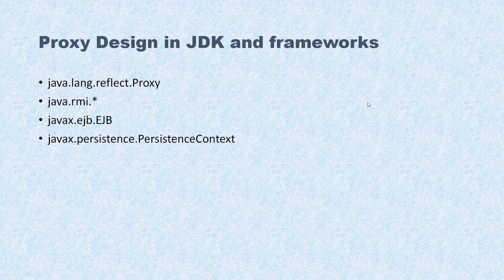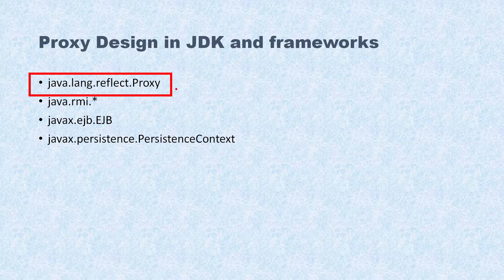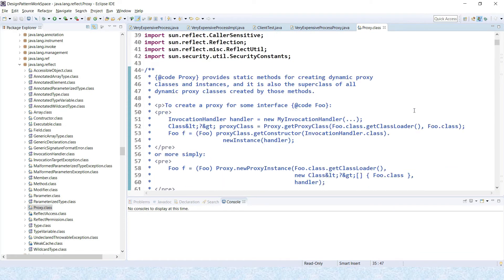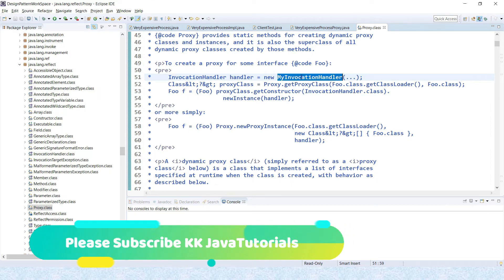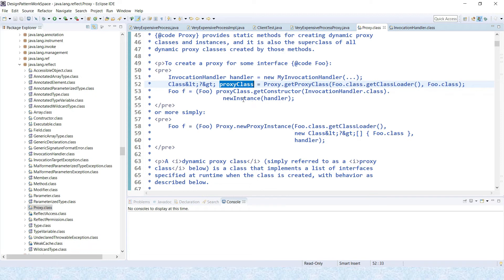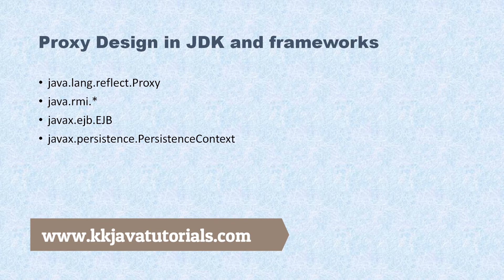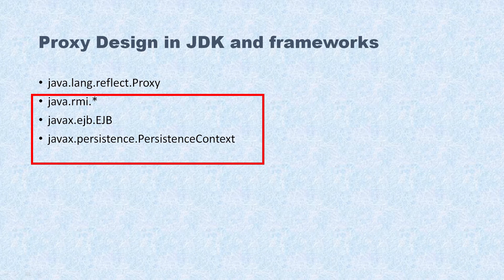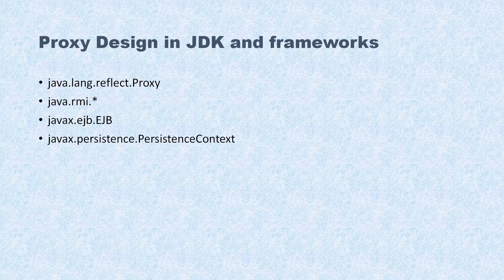Proxy Design in JDK and frameworks || Design Pattern Interview Question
About this Video:
Hello Friends,
In this video  i will talk Proxy Design in JDK and frameworks ?